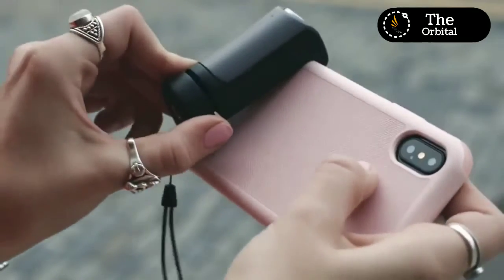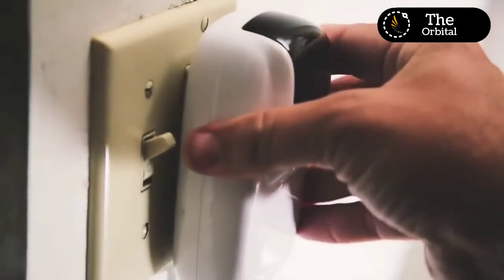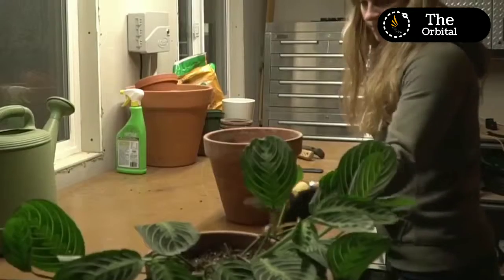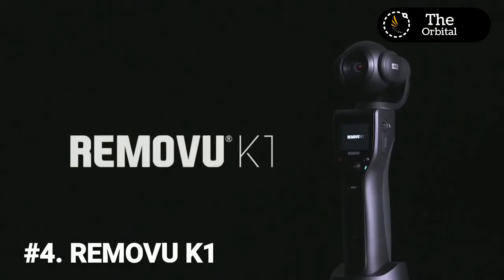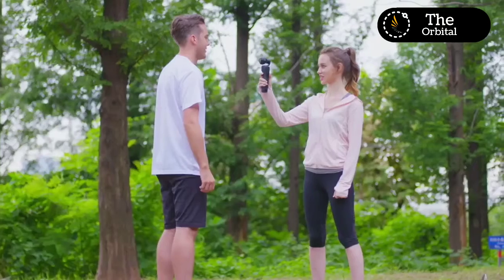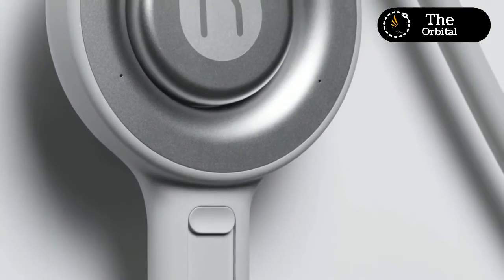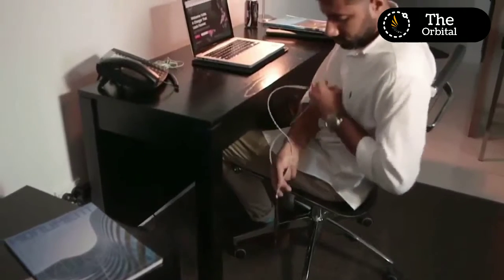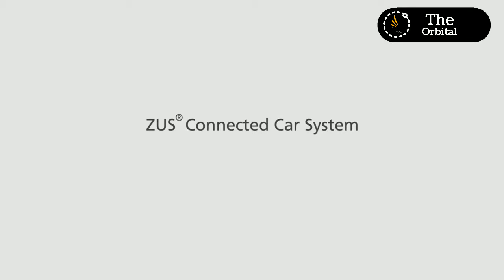7 ingenious inventions that work at another level | The Orbital.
Creator: Ahmed Naveed - ADN

Links:

1- Just Mobile ShutterGrip ... The ingenious grab-and-go camera control for your smartphone.

2- Sonic Soak : The Ultimate Ultrasonic Cleaning Tool ... Clothes, fruits, vegetables, you name it. Sonic Soak can clean it all with the power of ultrasonic.

3- Luminoodle Task - Flexible Utility Lighting ... The first ultra-thin, flexible LED light with 3,600 lumens that bend to your will, mount anywhere and link together.

4- REMOVU K1 : Self-Stabilizing 4K Camera ... Handheld 4K Camera with an integrated gimbal, LCD screen and 4 hours of recording

5-The Nebia Shower System ... A revolutionary shower technology. 10x more immersive for you. 70% more sustainable for the planet.

6- VOLTA Charger: 1 Cable To Power All Your Devices ... VOLTA Charger, Your Singular Fast Magnetic Cable To Power All iPhone, Micro USB and USB C Devices

7- ZUS Connected Car System ... Enhance your driving safety with the newest technologies.